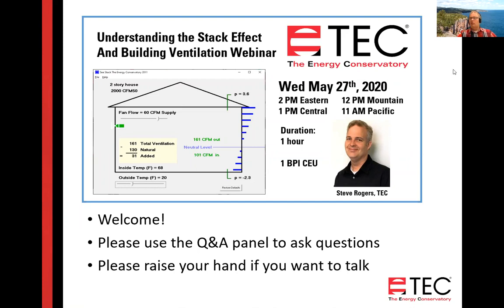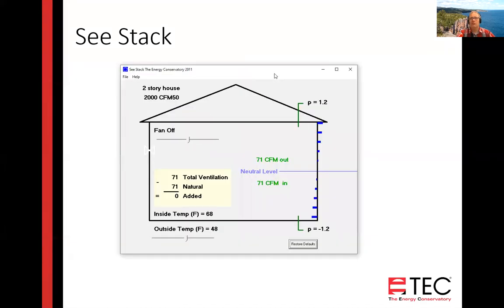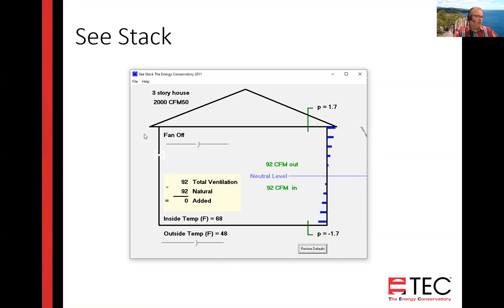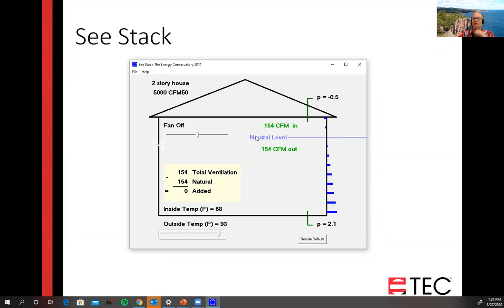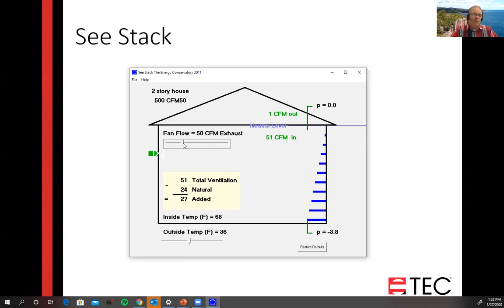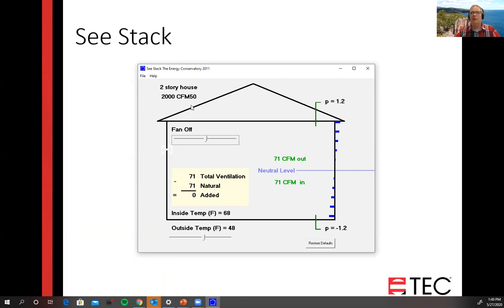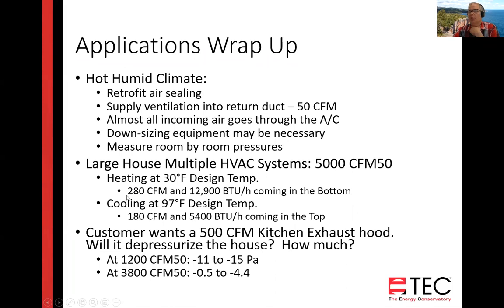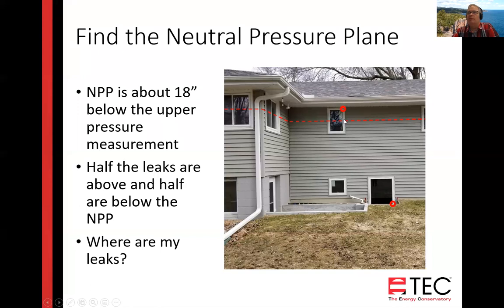Understanding the Stack Effect and Building Ventilation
This webinar hosted by Steve Rogers of The Energy Conservatory (TEC) describes the Stack Effect and how it impacts building ventilation